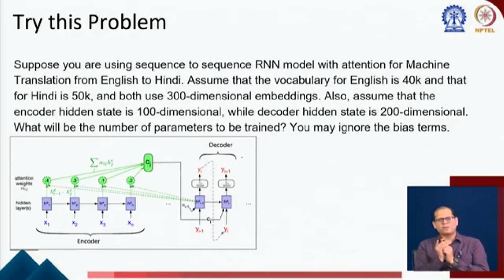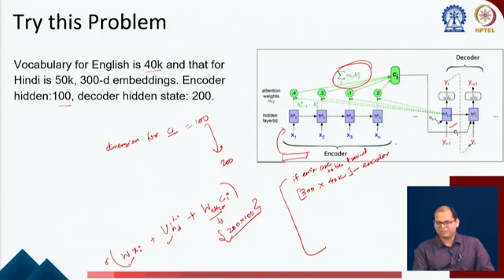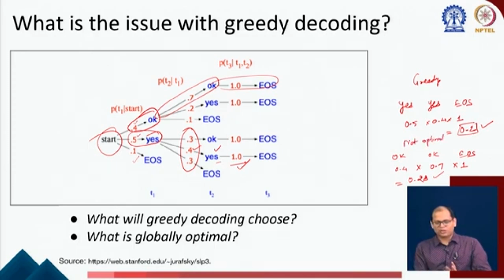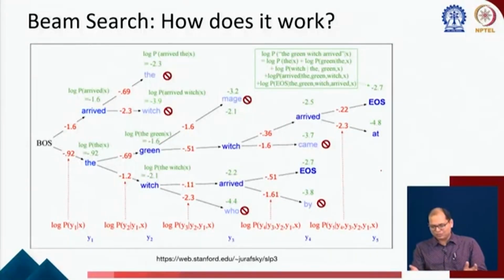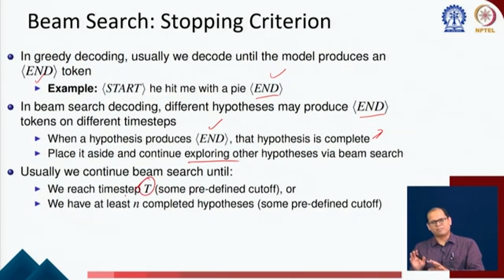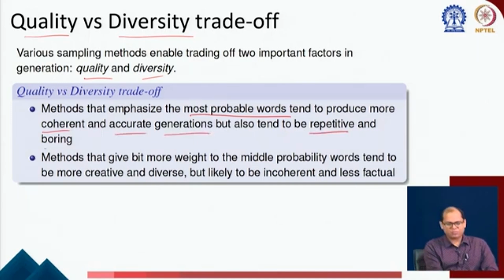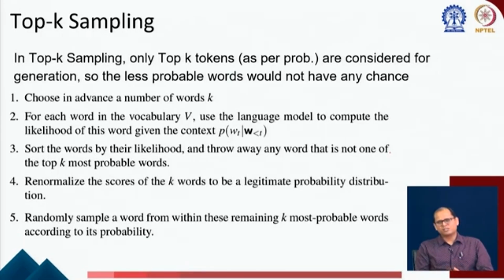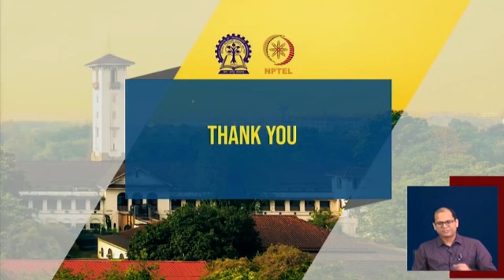Decoding Strategies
Subject: Electrical Engineering
Course Name: Deep Learning for Natural Language Processing
Name of Presenter: Prof. Ankur Gupta